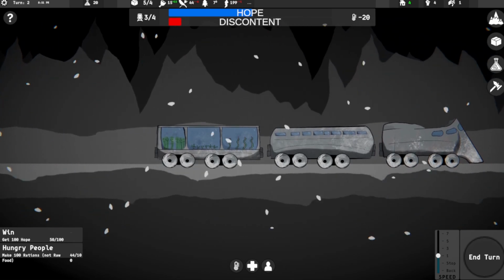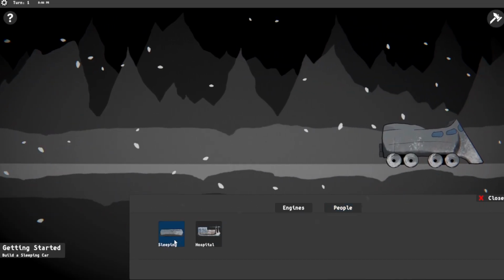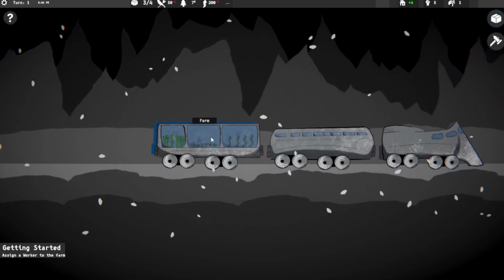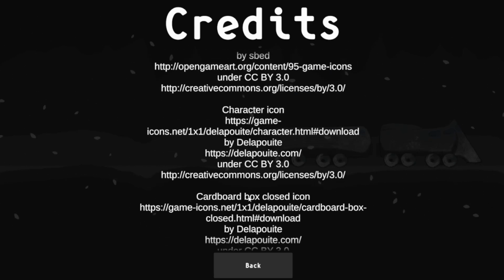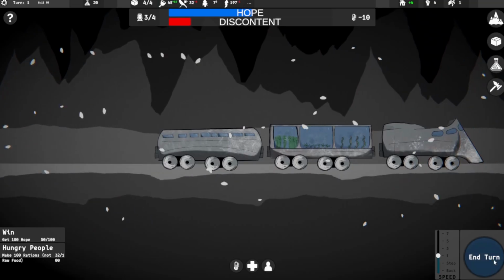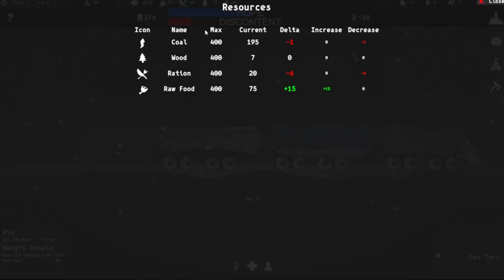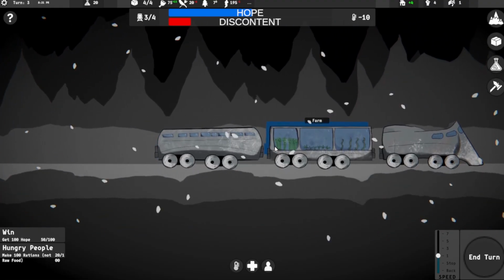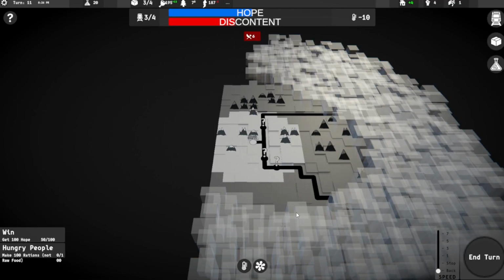Frost Loop | Audio and Animations | Devlog 3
My third Devlog for my game Frost Loop

Watch at 2x speed, cause boy do I talk a lot.